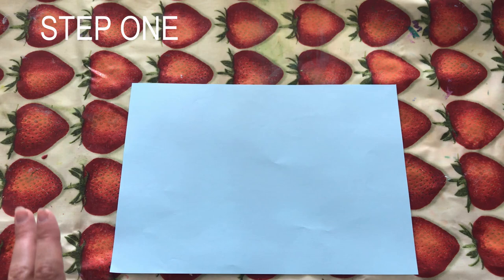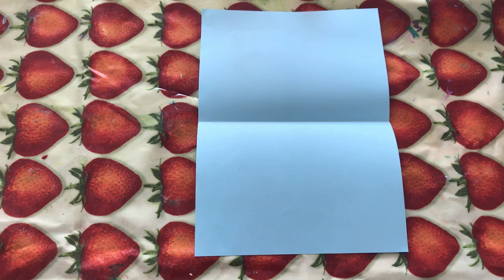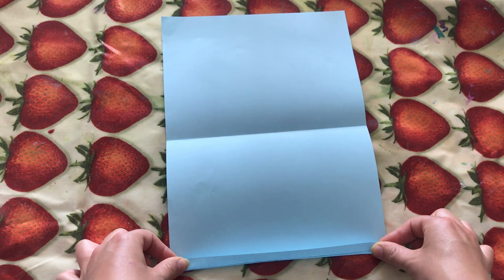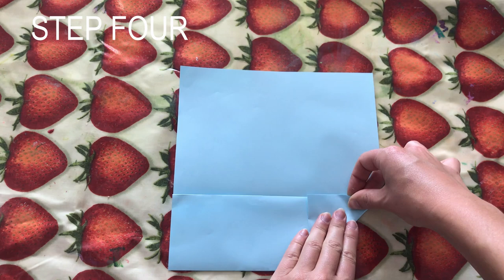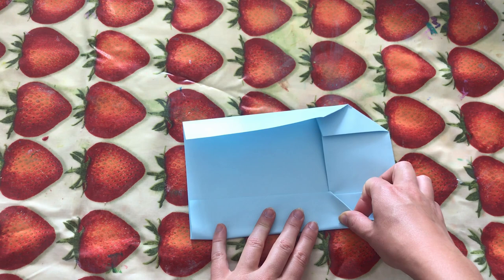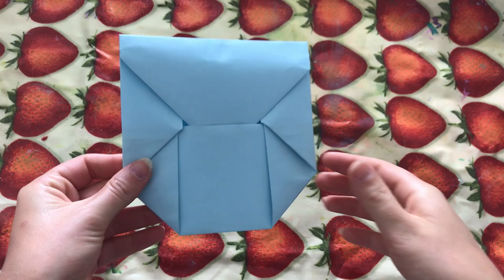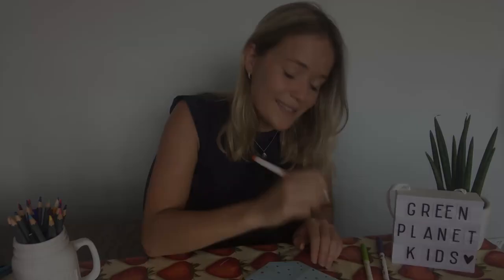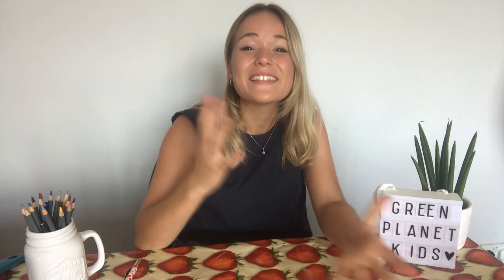GREEN PLANET KIDS | ORIGAMI ENVELOPES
For those of you who follow me on Instagram (@hannahwalker.tv), you will know that I you can feature on my page if you print off the ‘I have joined the GPK team’ sign and take a photo with it...

However, so that we don’t waste any paper, for this week’s activity, I am going to show you how to turn that sign, into a bit of origami!